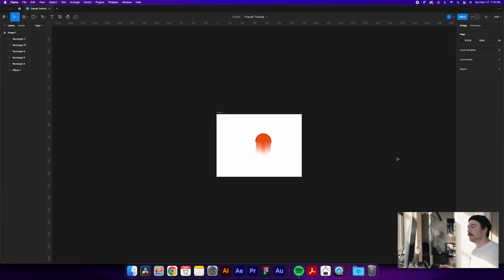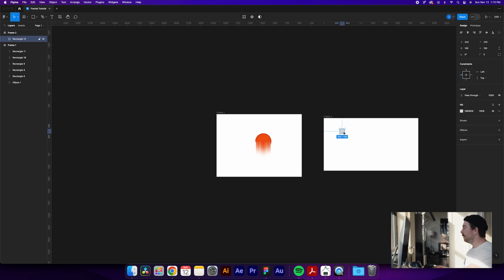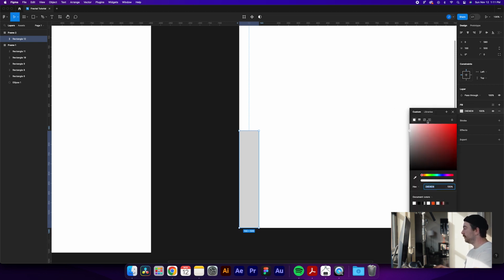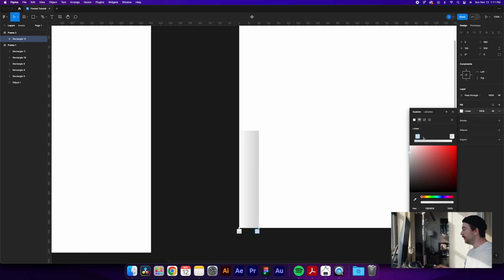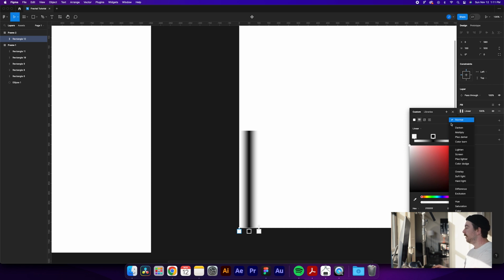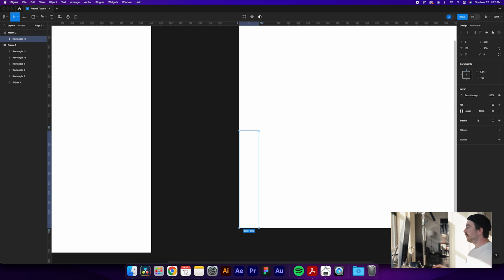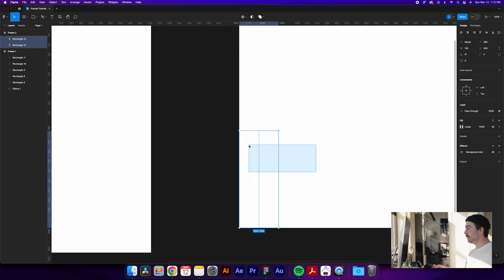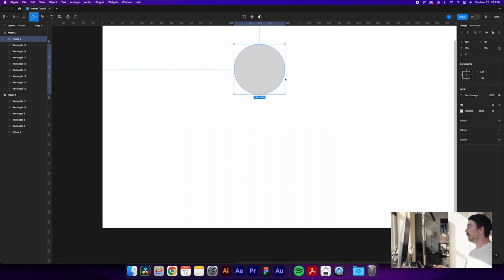Soft Glass Lighting/Fractal Tutorial in Figma | For Animation, Poster Design, UX Design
Soft glass/fractal lighting tutorial in Figma. Learn how to create a unique sunset glow, soft light, or fractal look in Figma. Use this in your next design, animation, or prototype!

S/O Rudio98 on Instagram for the original concept